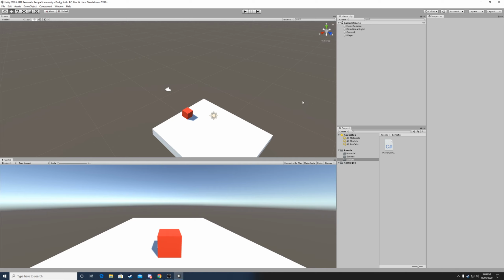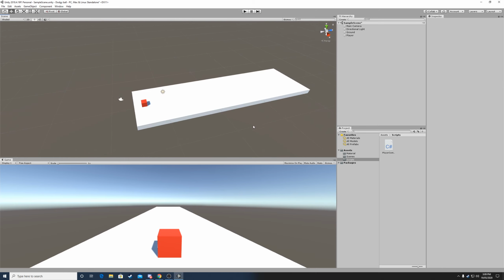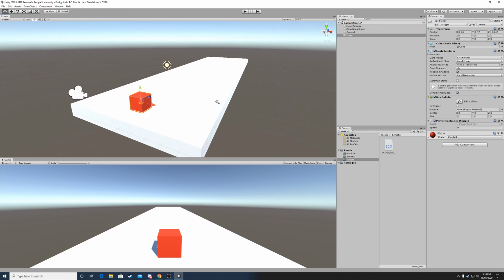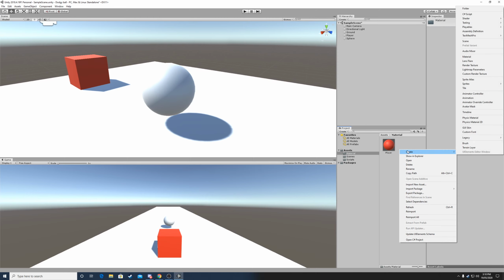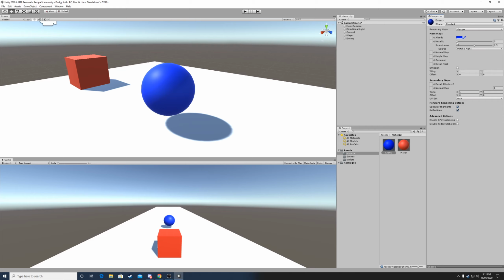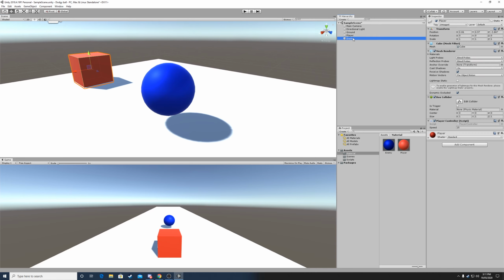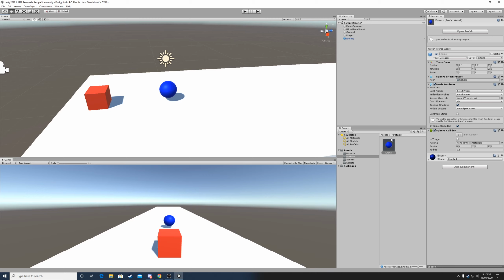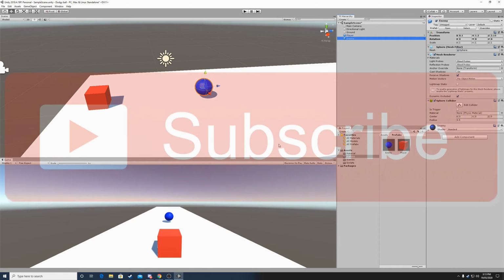E7//How to make a prefab in Unity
Hey everyone!
In this video I explain how you can make a prefab in the Unity game engine.
This way you can drag and drop Game Objects very easily.
There is no code in this tutorial witch makes it very easy and quick to do, that's also why this video is rather short.